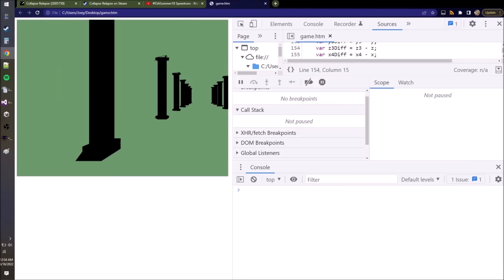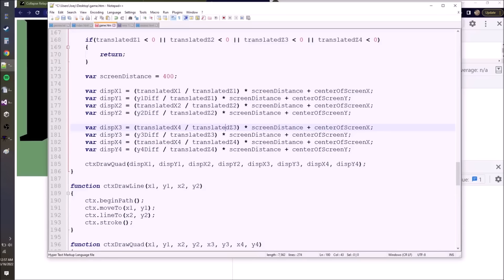pov: you're coding a 3d engine